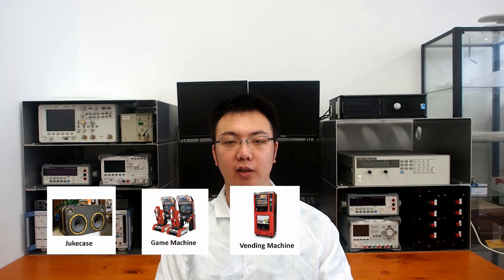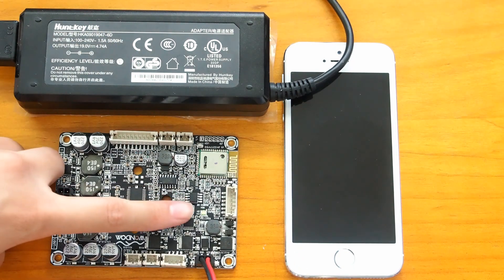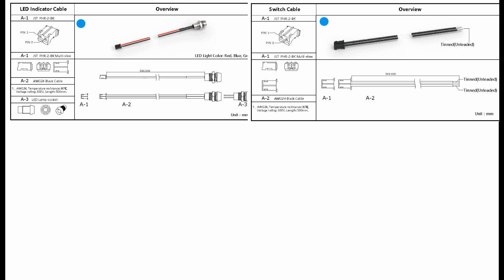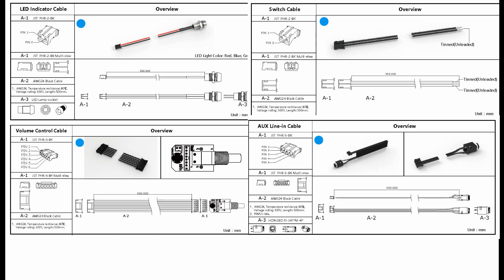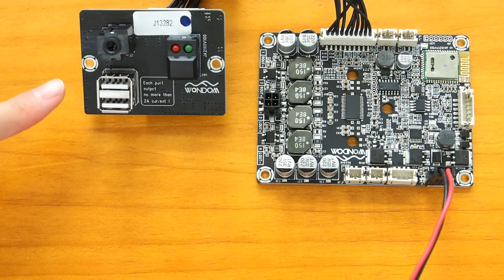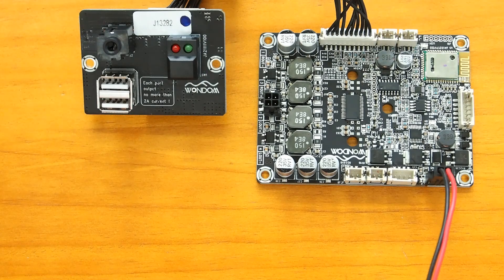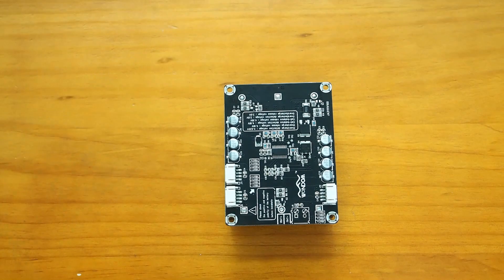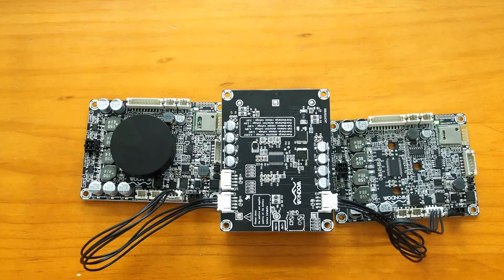WONDOM JAB2 - Audio Amplifier for Portable Bluetooth Speakers DIY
WONDOM JAB - Complete Audio Solutions for Portable Bluetooth Speakers

2 x 30 Watt 8 Ohm Class D Audio Amplifier Board BT 4.0 APT-X - JAB2-30